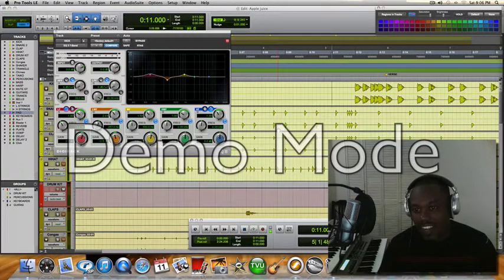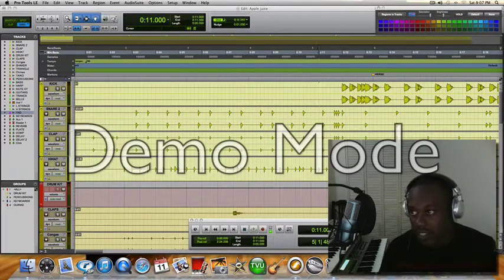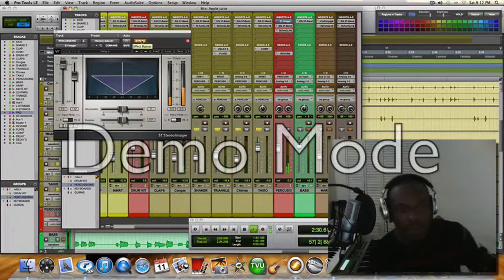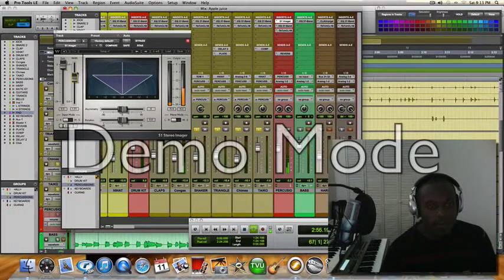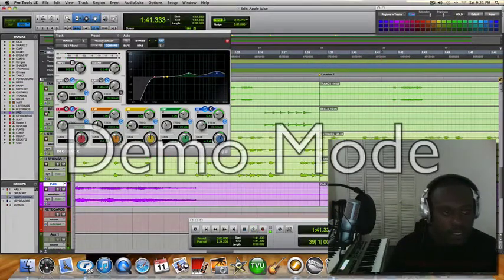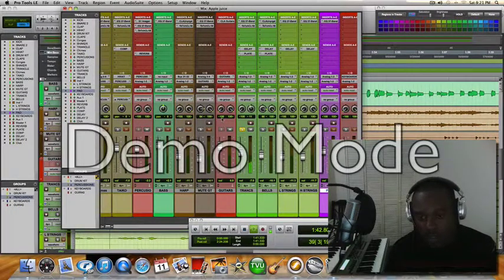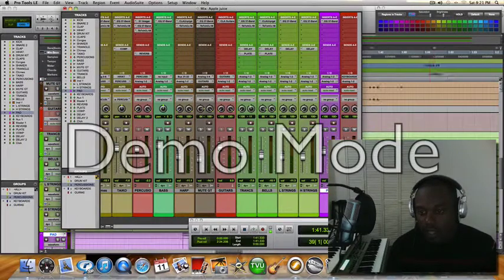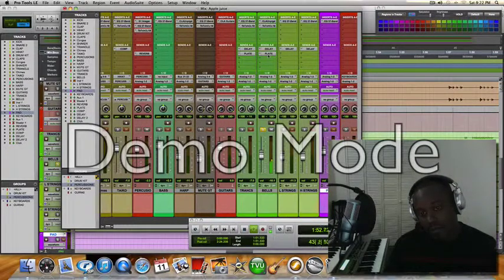How To Make A Dance Hall beat Beat